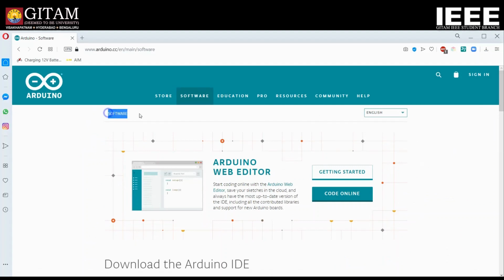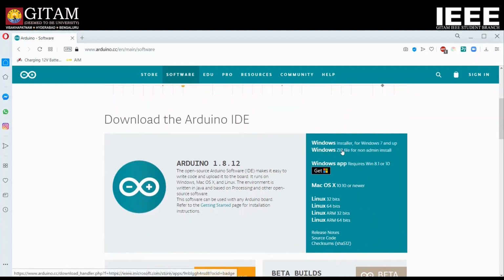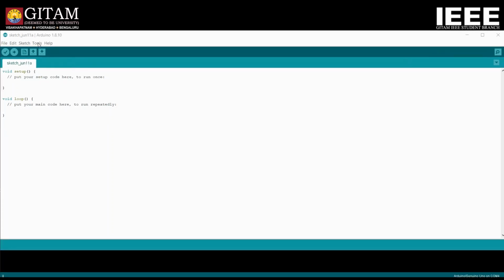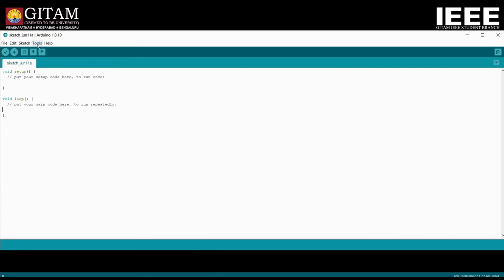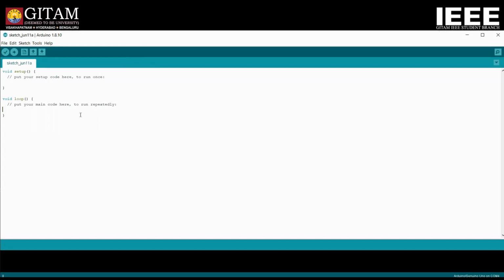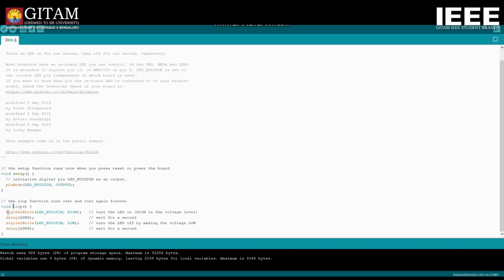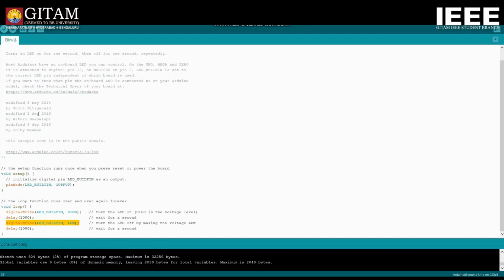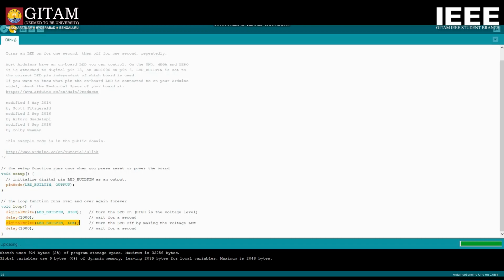Arduino || Part-1 || RE-WIRE Series || Mr. Anik Panja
Arduino UNO is a commonly preferred board for enthusiasts who want to make projects that are as simple as the blinking of an LED to as complex as making of a rover.

In this video, we will be discussing the board description in details and we will be implementing our first basic Arduino project using the Arduino UNO board and the Arduino IDE.